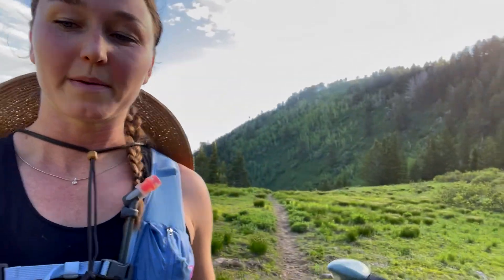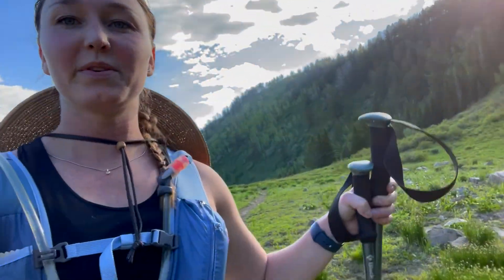Hike to Spanish Fork Peak in UTAH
Follow me along this hike to the summit of Spanish Fork Mountain. The peak of this mountain sits at 10,192 ft. This hike is 11.6 miles and took be just under 6 hours to complete. This is not the highest peak in the Wasatch Mountain Range, BUT this one has A LOT of elevation gain! There is plenty access to water along the trail, bring a filter if you'd like to pack light.